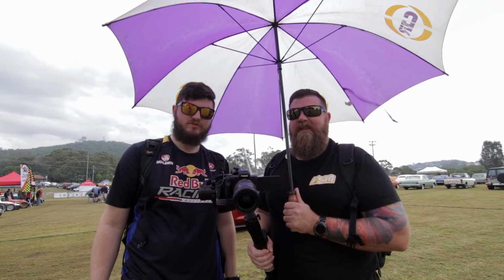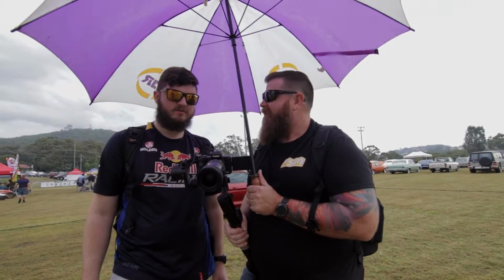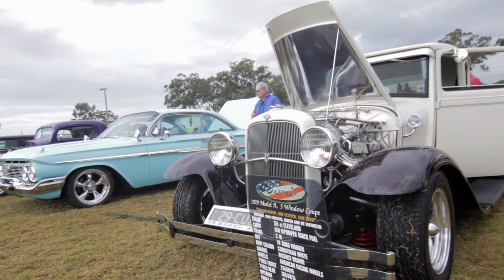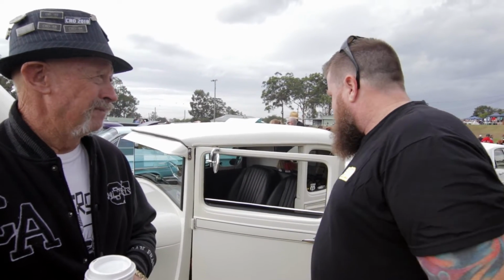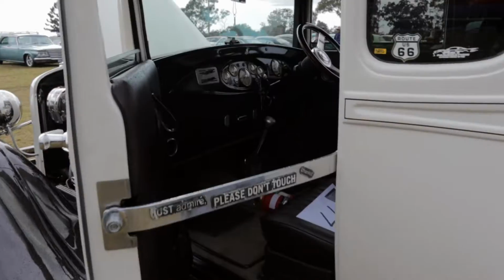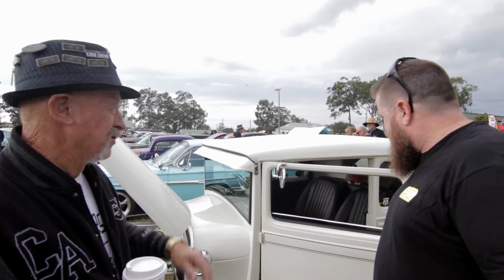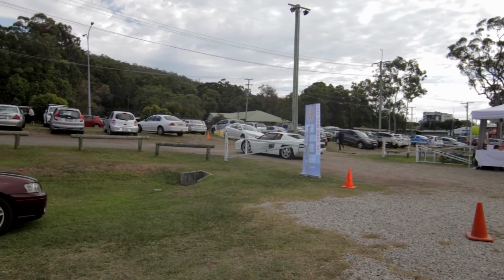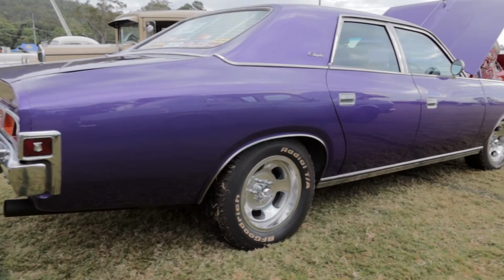Car Show & Family Fun Day Mt Gravatt - Rotary Club Sunnybank Hills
We went and supported the rotary club today by visiting their car show and family fun day at MT Gravatt showgrounds, even though the rain came and put a dampner on things there still was a quality line up of cars so check it out and leave us a comment of your favourite oh and make sure you subscribe.

As always any creative criticism is appreciated!